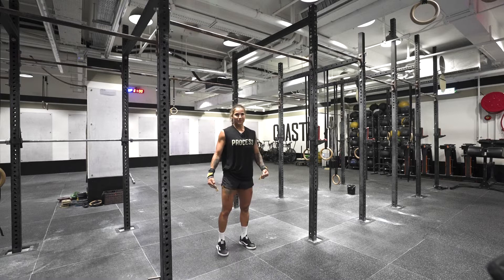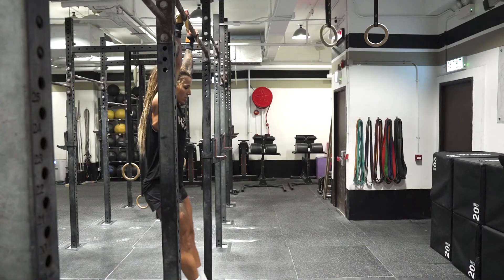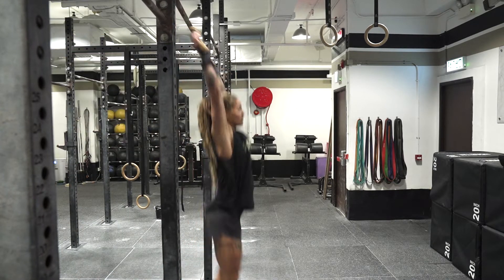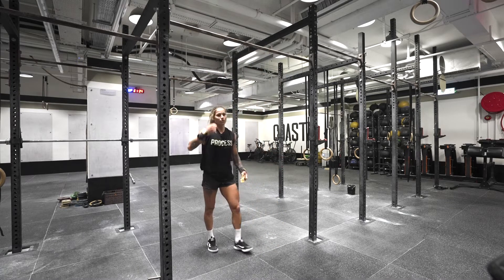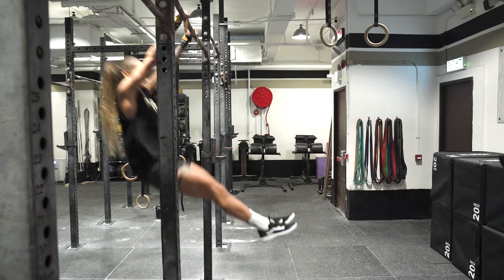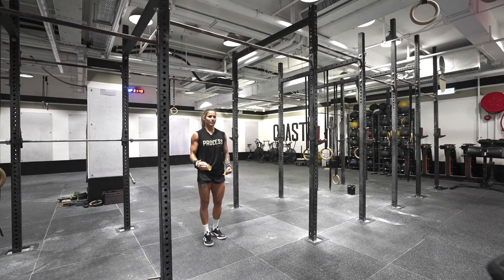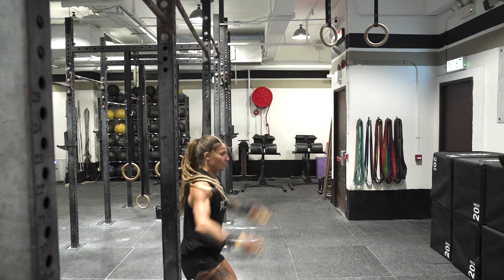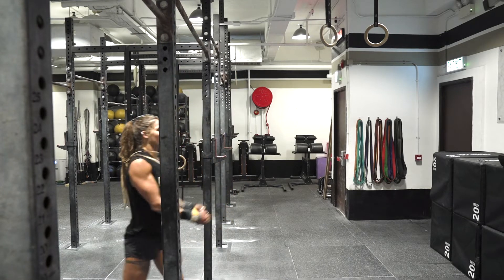Kipping Chest To Bar Pullup Warm Up